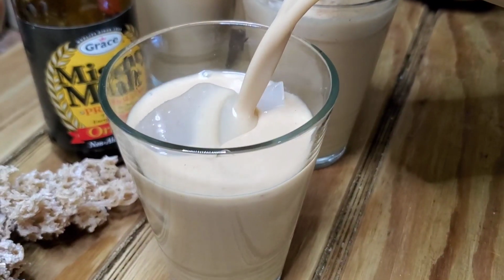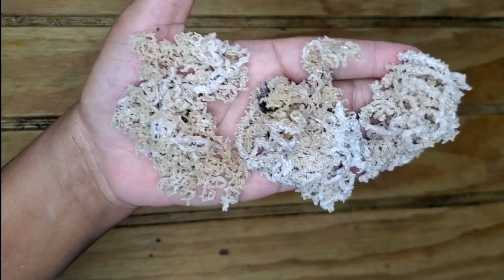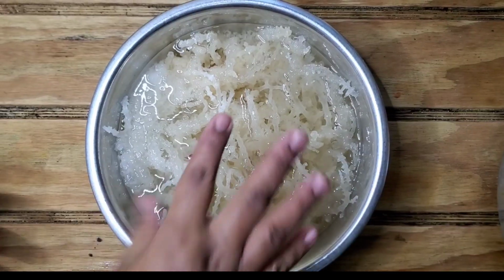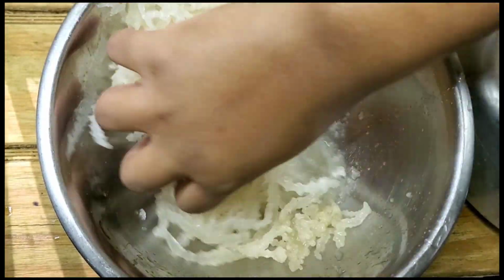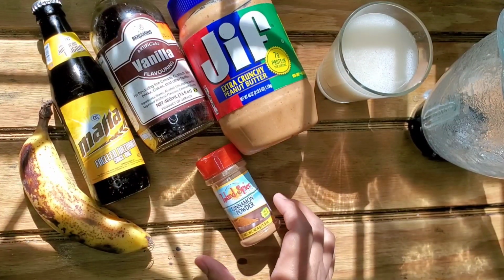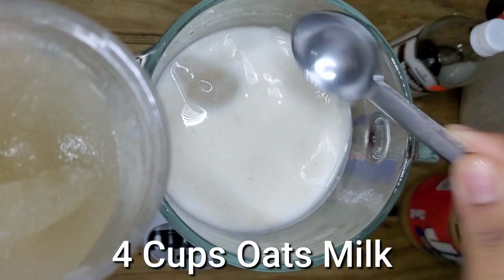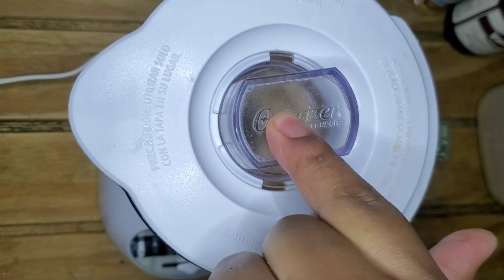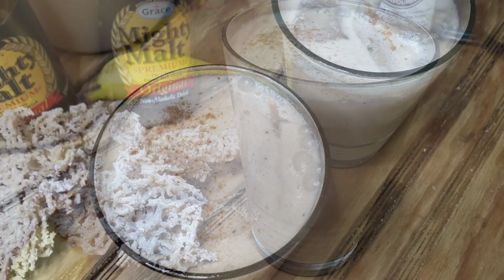99 Problems and SEA MOSS Solved 92 of them || How to make Irish Moss Drink || Sea Moss Gel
SEA MOSS is known to have 92 minerals of 110 minerals of which the body needs!! Its a power house of goodness!!! Many persons claim it helps to build the immune system against covid and that it reduces mucus in the body.

 Sea moss is now a popular food but for years in Jamaica our ancestors use to mix sea moss with milk & condensed milk to make a drink we call " Irish Moss Punch" and this drink was said to enhance the men sexual ability. Lol

This recipe is dairy free and is made with Oats milk, It's just as delicious as the traditional Jamaican Irish moss drink  recipe.

Since I have started drinking this, I have noticed a boost in my energy!!

INGREDIENTS TO MAKE GEL

Palm full of Seamoss
4 cups water

INGREDIENTS TO MAKE DRINK

4 Tbsp Irish moss Gel
4 Tbsp Peanut butter
4 Tbsp sugar ( Sweeten to your preference)
1 malt (Goya, D&G or Grace brand)
1 banana
1/2 tsp cinnamon
1 Tbsp vanilla
4 Cups Oats milk or any nut milk or ( Cows milk if that's your preference)

Psalms 30:10
"You have turned my mourning into joyful dancing.
    You have taken away my clothes of mourning and clothed me with joy,"